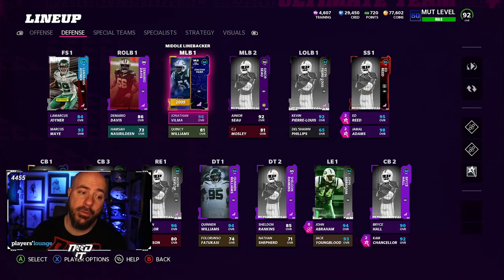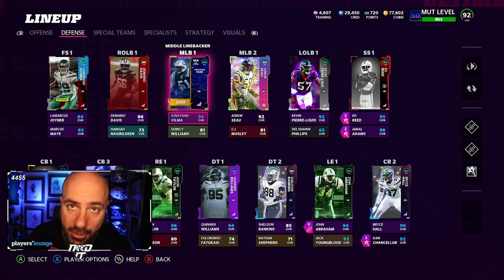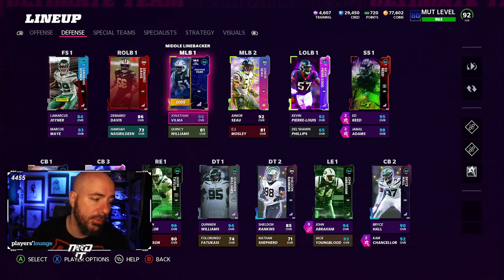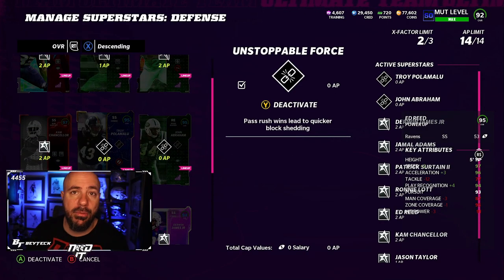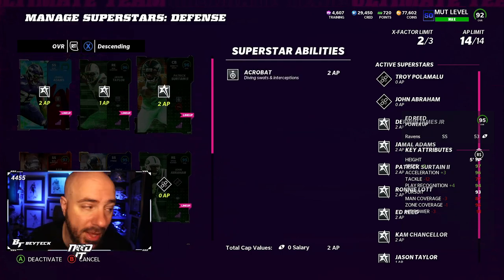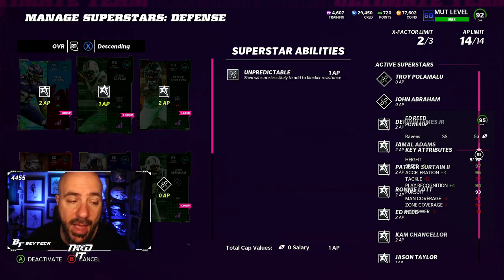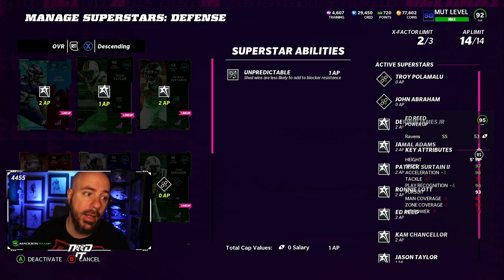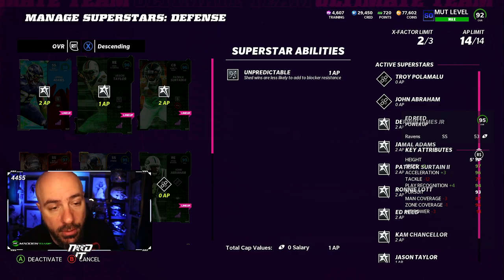I USE THE BEST ABILITIES IN MADDEN 22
zirksee,madden 22 best tips,madden 22 tips,mut 22,madden 22 ultimate team zirksee,madden 22 pack opening,madden 22 ultimate team packs,madden 22 ultimate team,madden 22,madden 22 news,WHAT TO DO FIRST IN MADDEN 22 ULTIMATE TEAM! SOLOS,REWARDS,AND TIPS! | MADDEN 22 ULTIMATE TEAM,what to do first in madden 22,madden 22 what to do day one,what to do day one madden 22,madden 22 day one tips,day one tips madden 22,madden 22 coin tips,madden 22 which packs to open